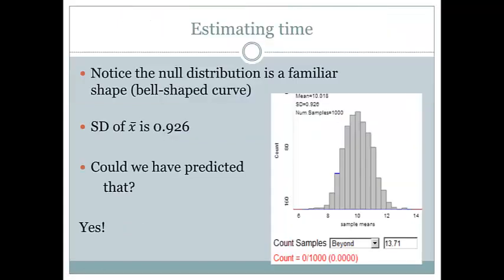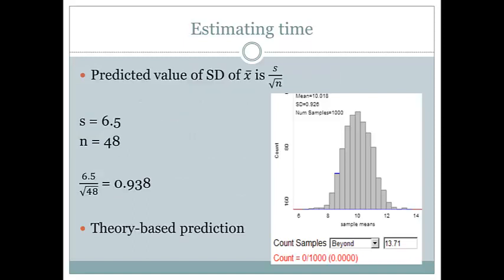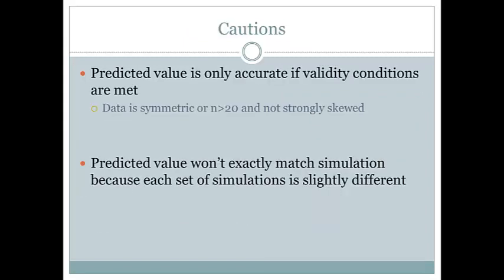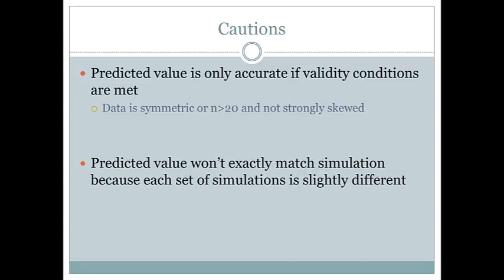2 2 6